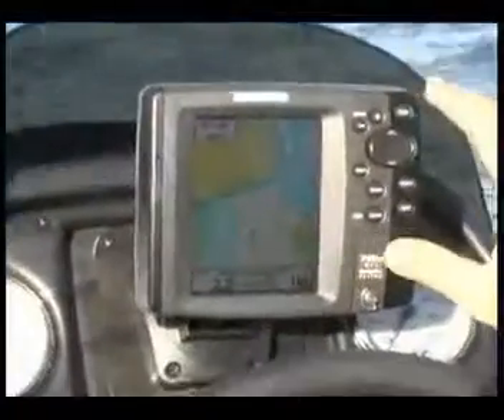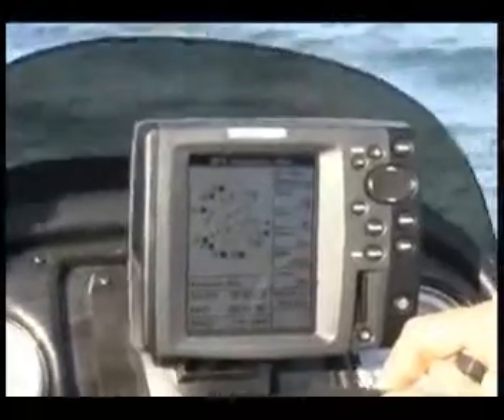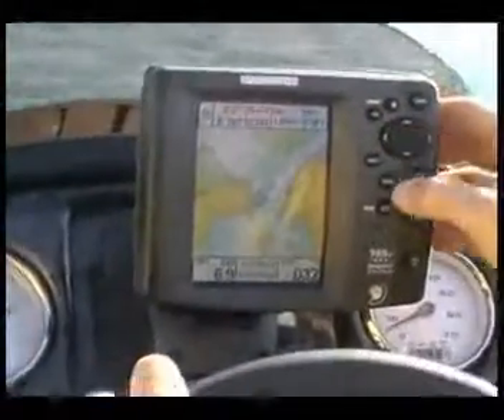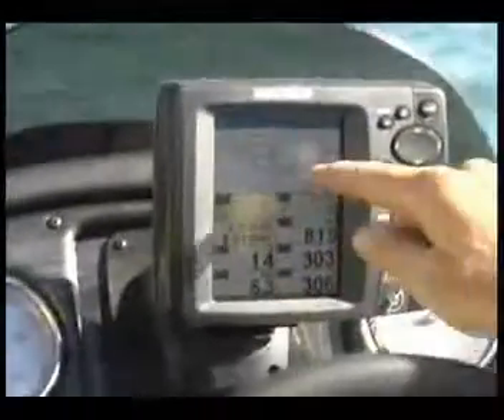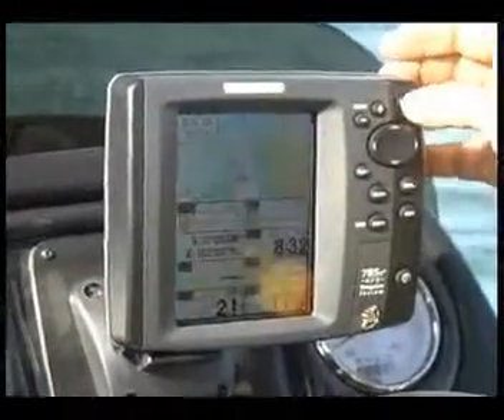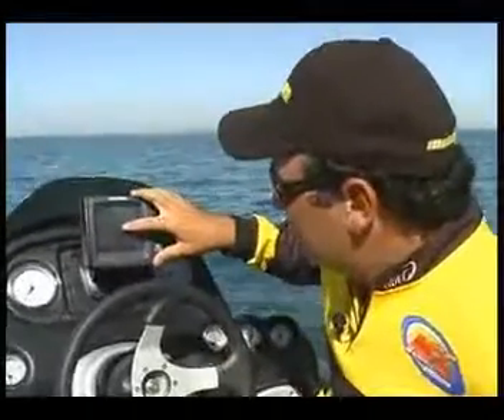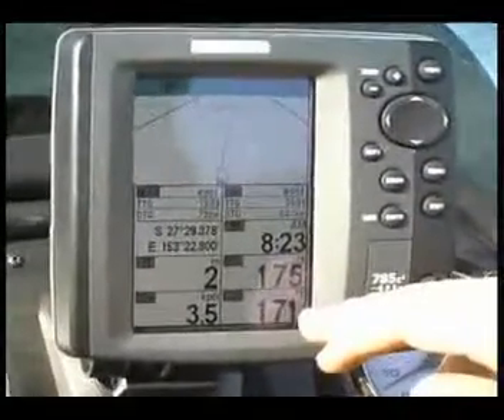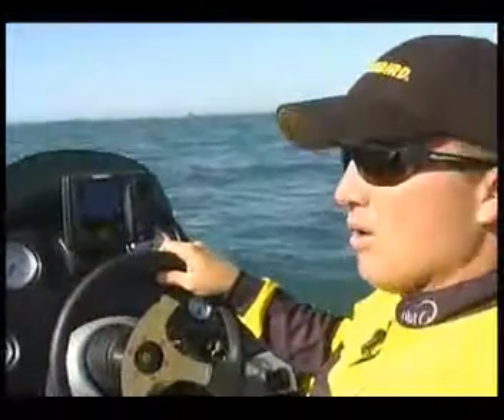Humminbird Chartplotting Explained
Tim Morgan and Shaun Clancy describe how Humminbird Chartrplotters works